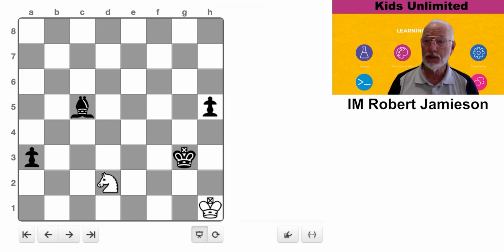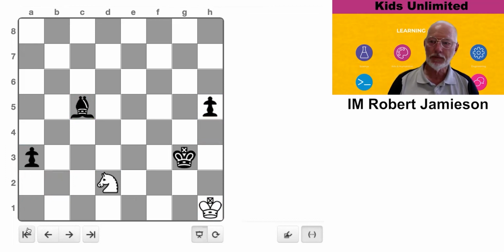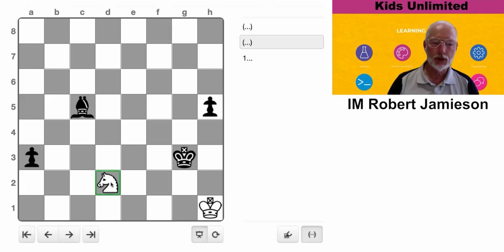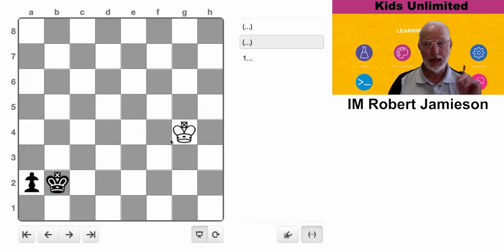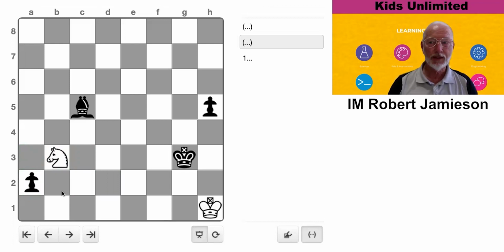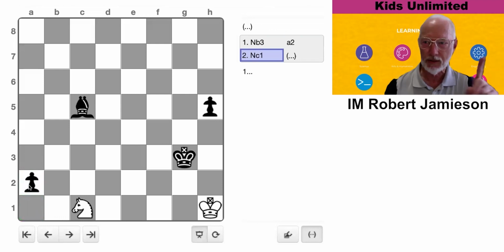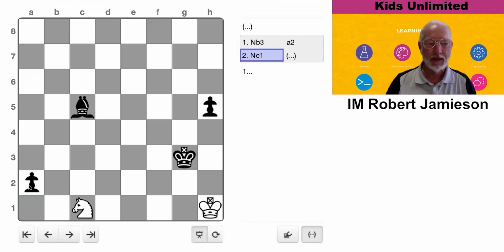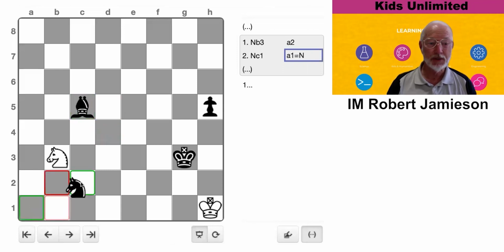My FAVORITE Chess Puzzle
For a good chess puzzle to be a great puzzle, it needs a great story and who better to give us a good story than the Magician from Riga, Mikhail Tal.

My Favourite Chess Puzzle - IM Robert Jamieson